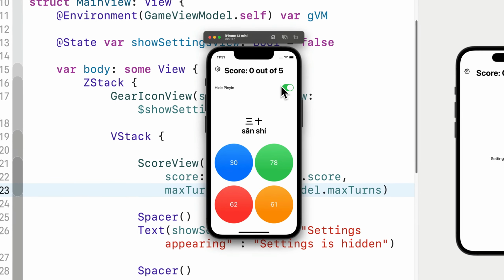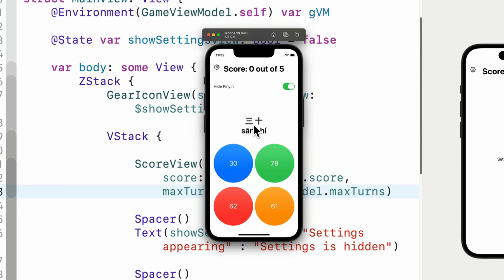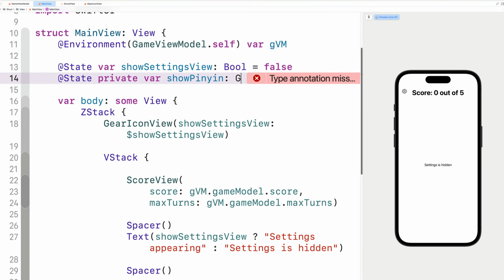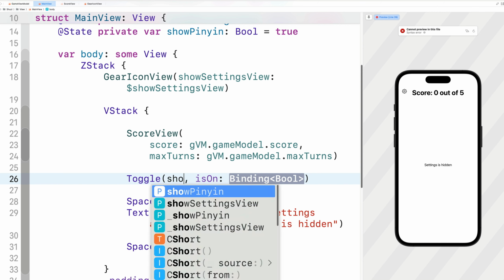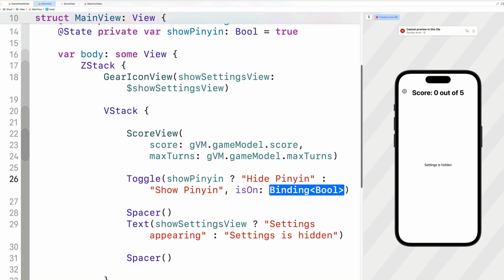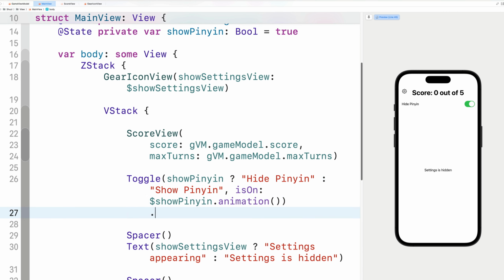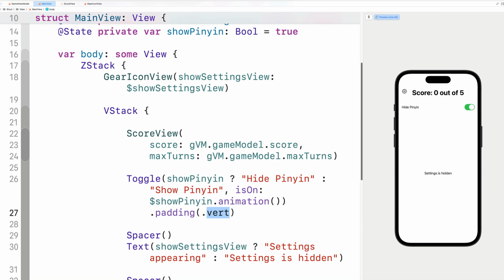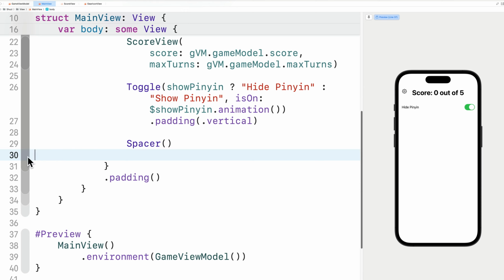Pinyin View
XXX2024SwiftUI

XXX2024ALG

Happy Coding!